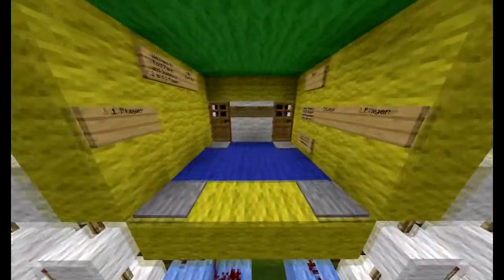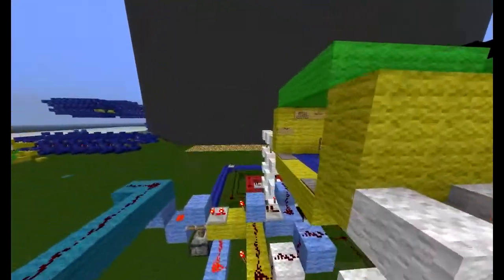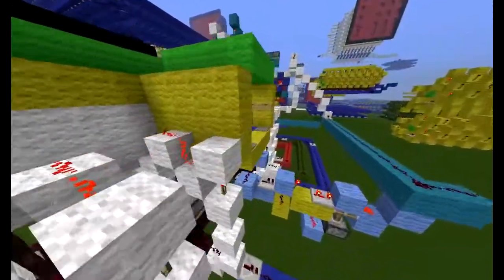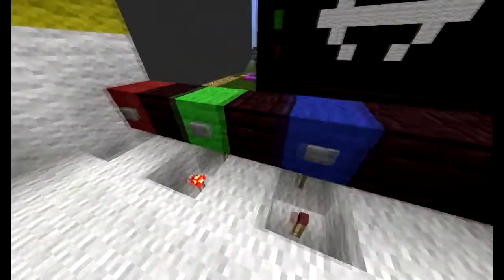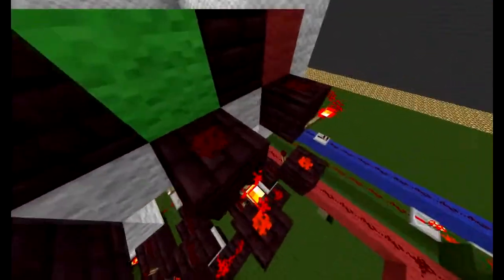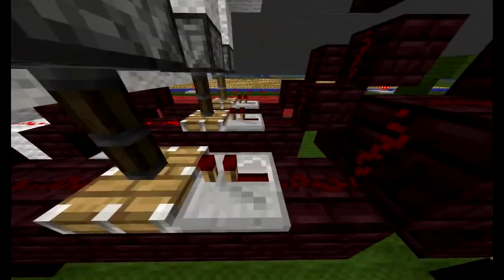Rock,Paper,Scissors Explanation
I was planning to do this but never got round to doing until someone wanted me to do it, so here you go!!